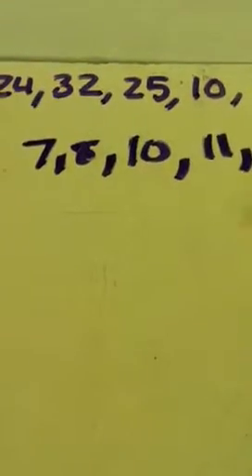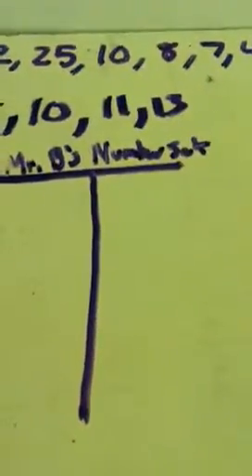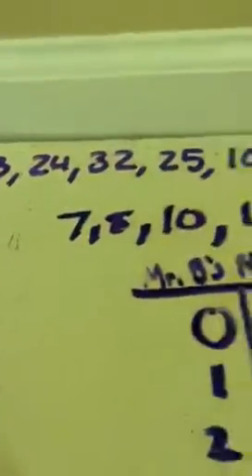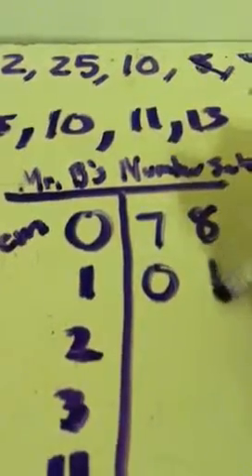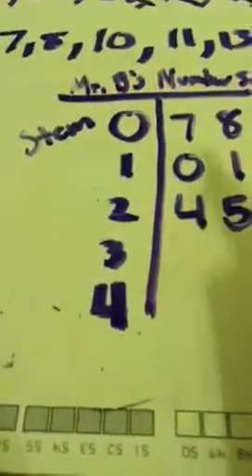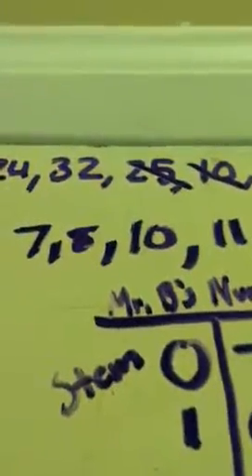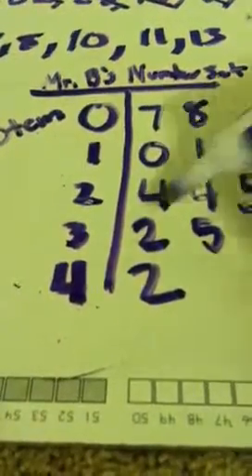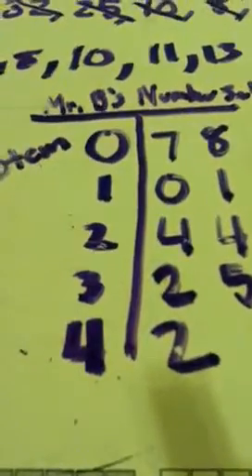Stem and Leaf Plot